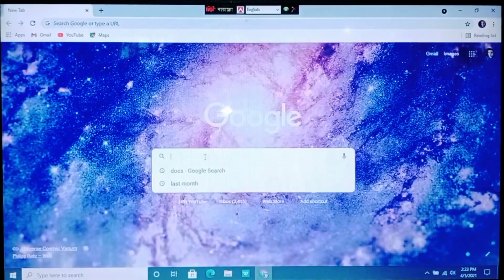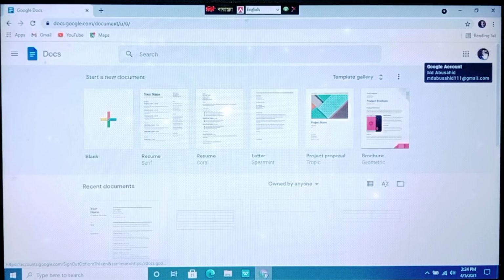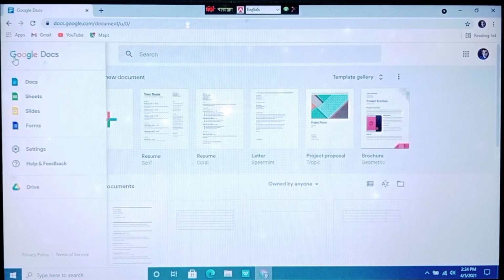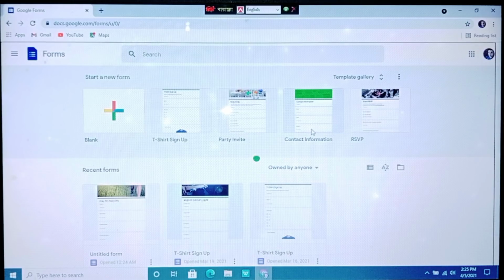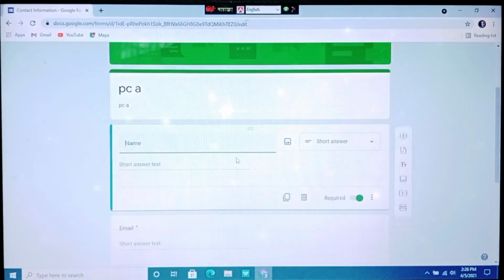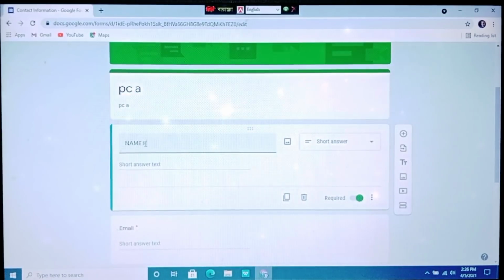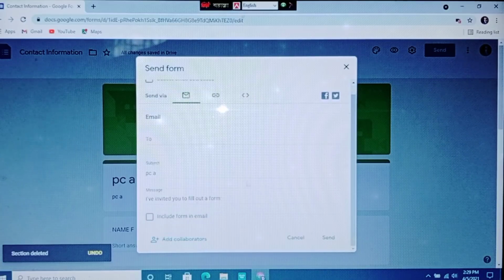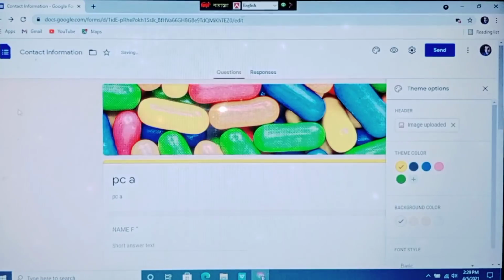how to create a google form survey || google docs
Hey
I Love Acting,Filmmaking,Travel,Gaming, Fashion.